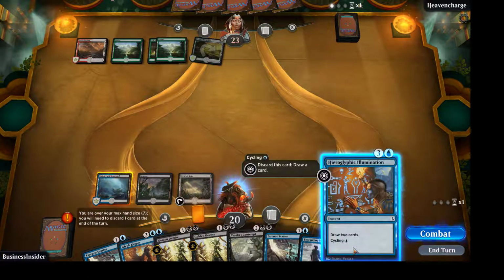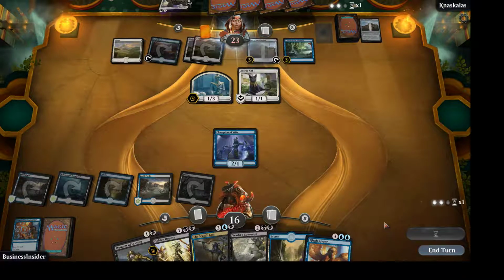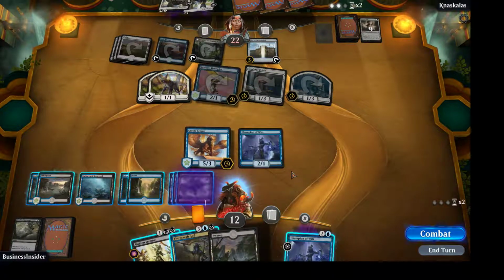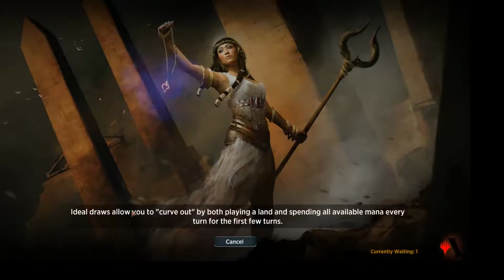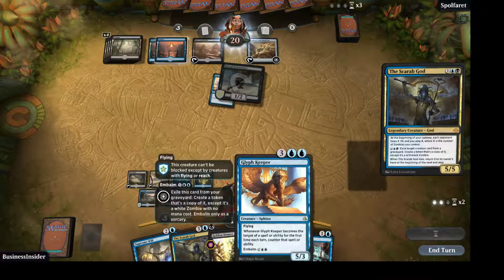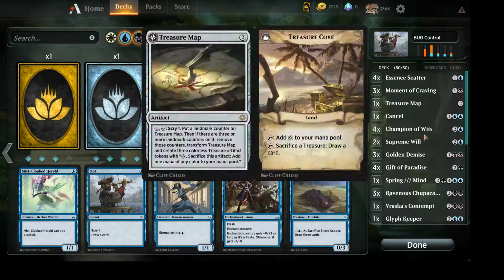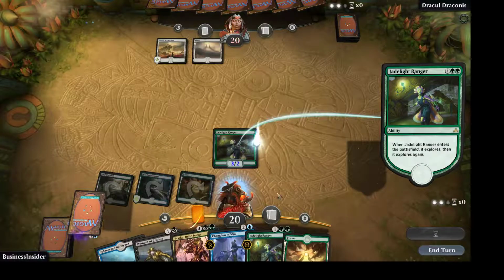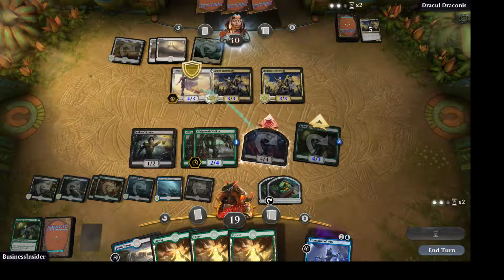MTG Arena Coffee + Quests: UB Control (yuck)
Tuesday 4/24, Coffee and Quests before work. Got our 2 wins with UB control and switch over to BUG Explore to get our next 2 wins and earn out our gold for the day. UB control = slow games, but the deck still feels powerful enough.